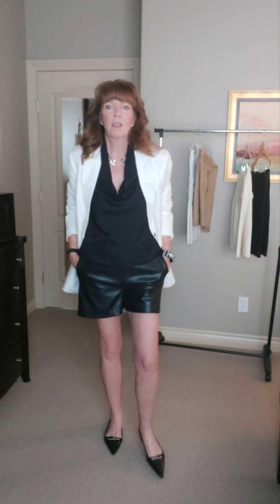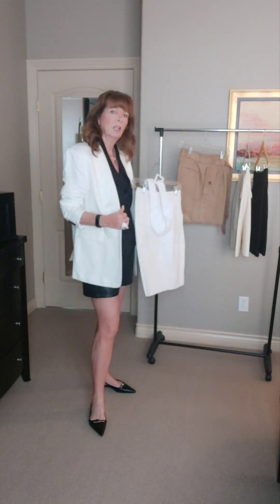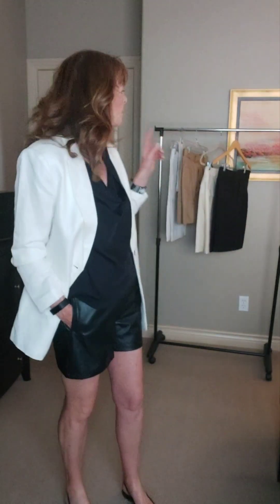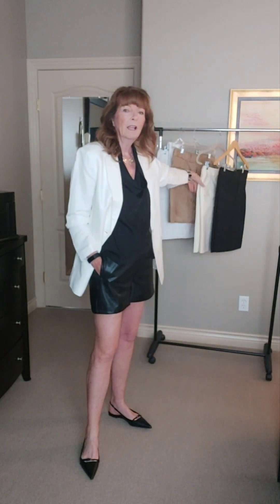Spring short outfits, Banana Republic and H&M. Fashion Over 50!